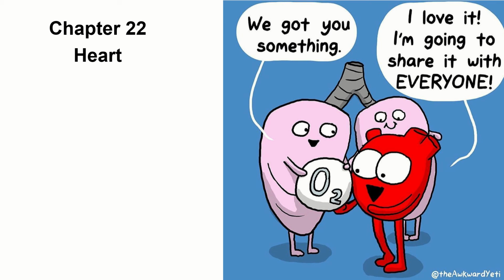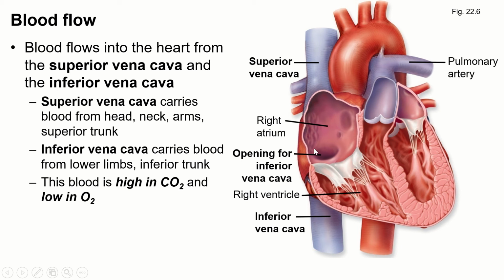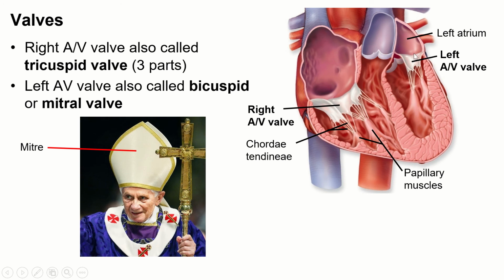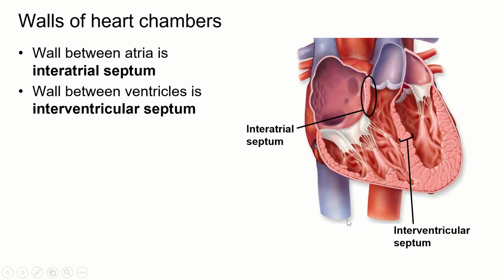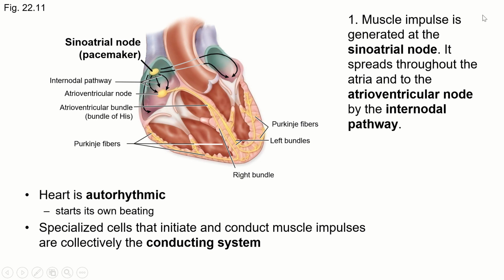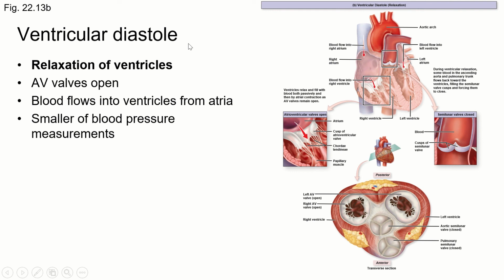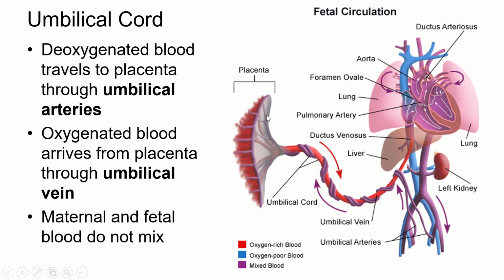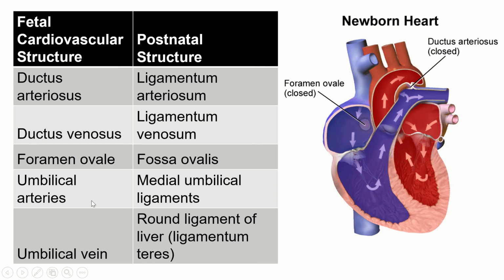Lecture Ch22 Heart